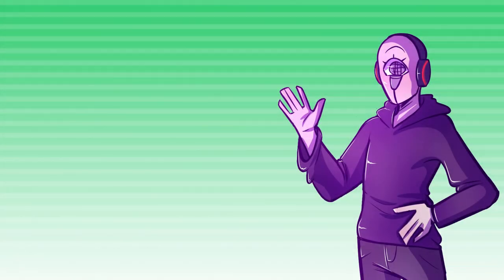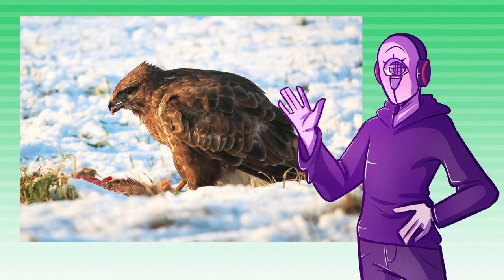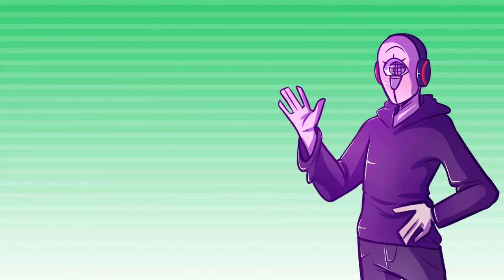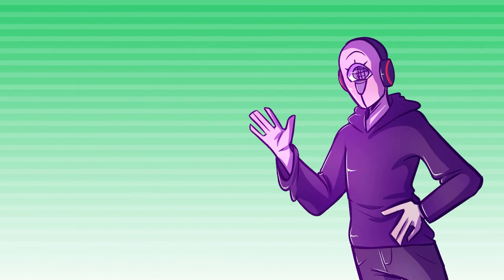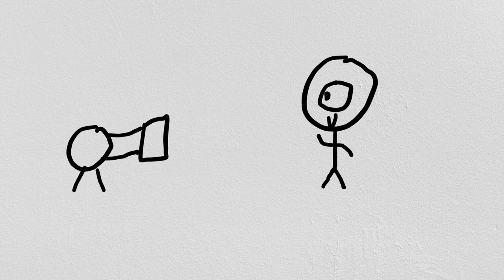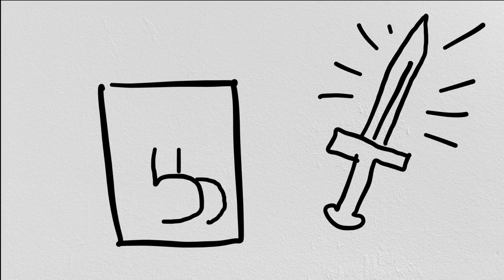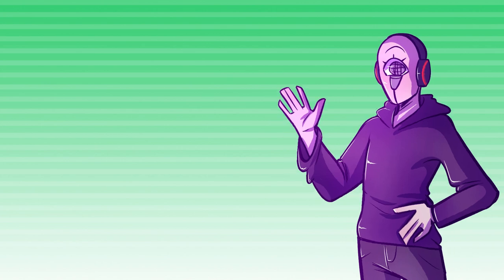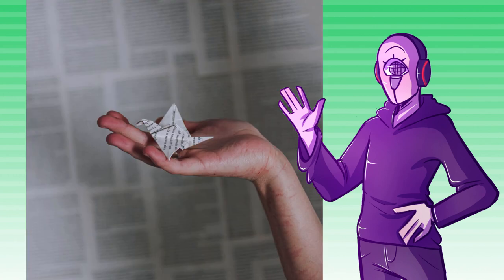A Scrapped Guide to D&D? Bard Subclass Idea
Hope you all enjoyed the video! Bear in mind that this is only MY version of the College of Illustration subclass. DnD DungeonsAndDragons.

JOcat's College of Illustration (v. 2)

Feltheleb's College of Illustration Features

Level 3 - Bonus Proficiencies & Pages Come to Life
 • When you join the College of Illustration at 3rd level, you gain proficiency with medium armor and shields. You gain proficiency with calligrapher's supplies, painter's supplies, and cartographer's tools.
 • At 3rd level, you learn how to bring your illustrations to life. As an action, you can expend one use of your Bardic Inspiration to magically create a Paper Object in an unoccupied space within 5 feet of you. The paper object must be no larger than a 5-foot cube. It can’t create sound, light, smell, or any other sensory effect. You can have only one Paper Object at a time. If you use this feature while a Paper Object is active, the first Paper Object disappears.
  ○ When you create the Paper Object, you determine its appearance. On each of your turns, you can take a bonus action to Direct the Paper Object; causing the Paper Object to move up to 15 feet to an unoccupied space, provided its form allows for movement.
  ○ The Paper Object has an AC of 11 and a number of hit points equal to five times your bard level.  It is vulnerable to fire damage. It is immune to poison damage, psychic damage, and all conditions. If it is forced to make an ability check or saving throw, treat all it's ability scores as 10 (+0). If the Mending spell is cast on it, it regains 2d6 hit points.
  ○ Any weapon created with this feature counts as magical for the purpose of overcoming resistance and immunity to nonmagical attacks and damage.
  ○ The Paper Object disappears if it is reduced to 0 hit points or after 1 hour. You can dismiss the Paper Object early as an action.
  ○ If a creature uses its action to examine the Paper Object, the creature can determine that it is made of paper with a successful Intelligence (Investigation) check against your spell save DC.

Level 6 - Stronger Stock/ Paper Cuts
 • At 6th level, the AC of your Paper Objects increases to 13.
 • At 6th level, while you wield a Paper Object that has taken the form of a weapon, you are proficient with it regardless of its form. In addition, when making an attack while wielding a Paper Object, you may use your Charisma modifier for the attack and damage rolls.

Level 14 - Magnum Opus
 • At 14th level, the AC of your Paper Objects increases to 15. A Paper Object you create must be no larger than a 10-foot cube.
 • At 14th Level, your Paper Objects become deadly. When you Direct your Paper Object as a bonus action, it may move an additional 15 feet. As part of the same bonus action, you can Direct your Paper Object to make one melee attack, provided its form allows for it to do so. Make a melee attack roll, originating from the Paper Object, at one creature or object within 5 feet of it. On a hit, the target takes 4d8 force damage + your Charisma Modifier.